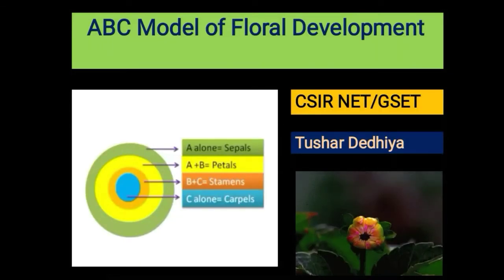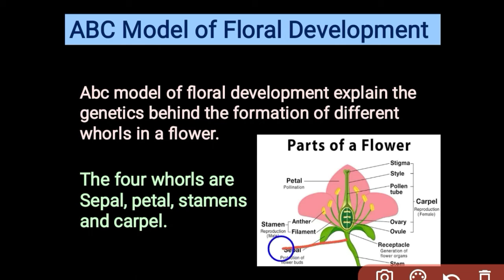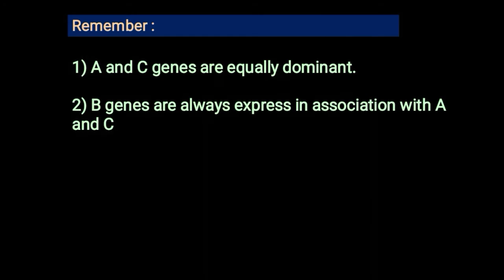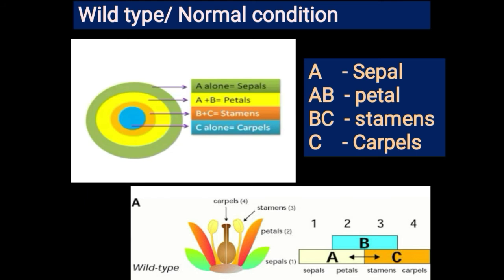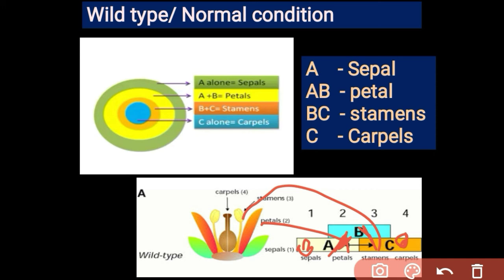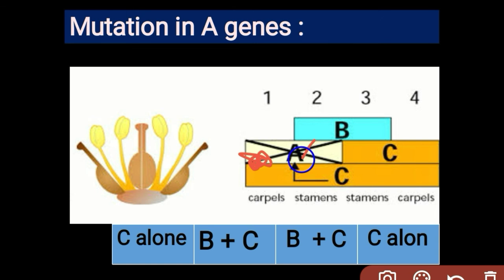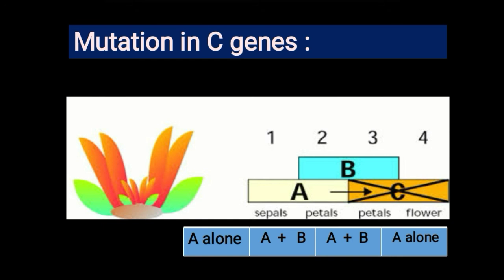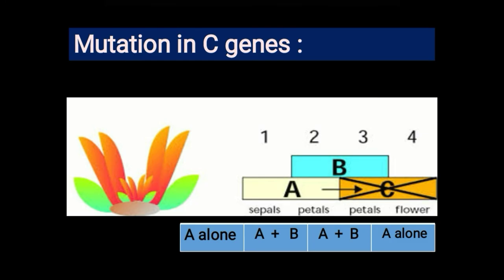ABC Model of floral development | Developmental Biology | CSIR NET Topics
ABC model of floral development is one of the most important topic from CSIR net exam#Abc#Abcmodeloffloraldevlopment#devlopment#devlopmentalbiology#csir#csirnet#ugcnet#lifescience#floral
floral development
gene
mutation
Abc gene
whorls
Floral meristem